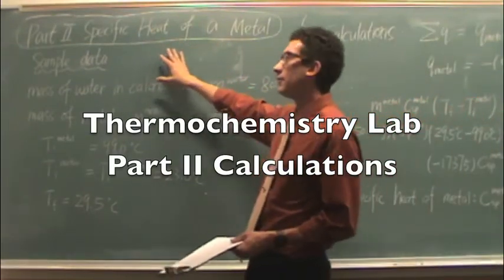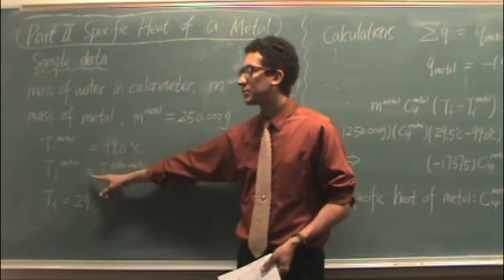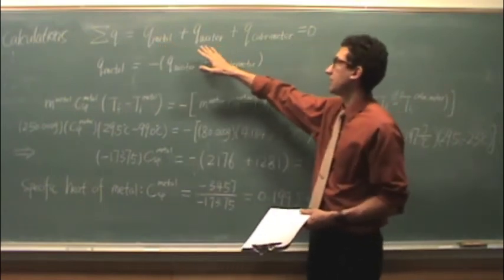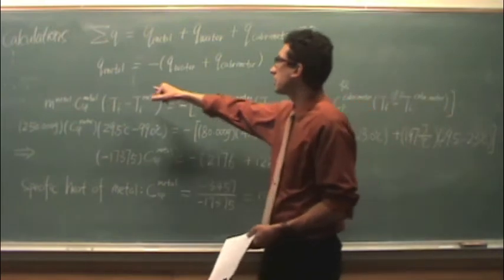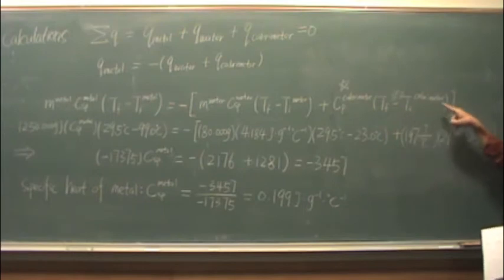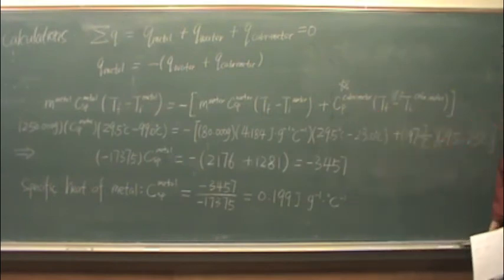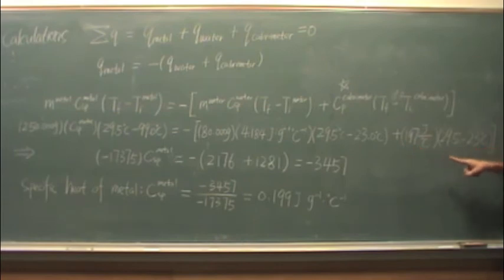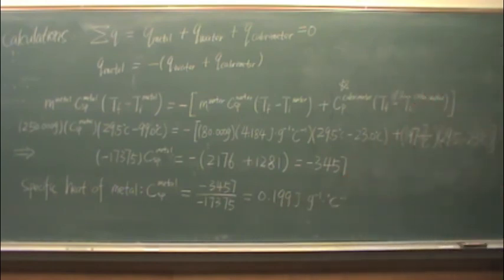Thermo Lab Part II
Here's a sample calculation to help you through the Thermochemistry Postlab.